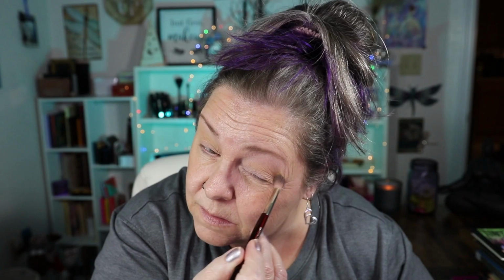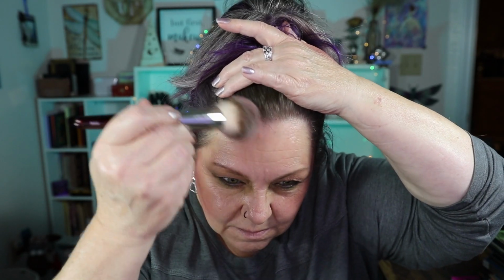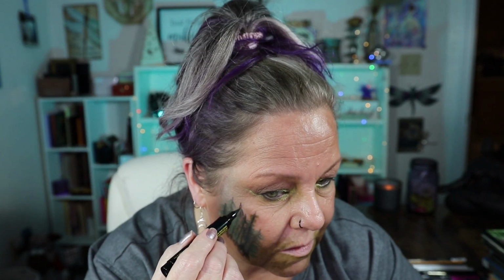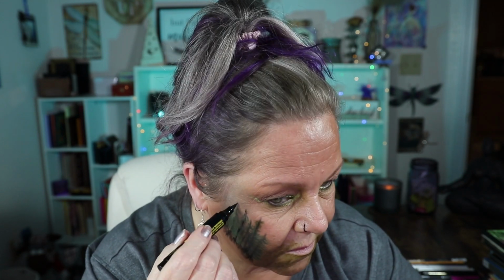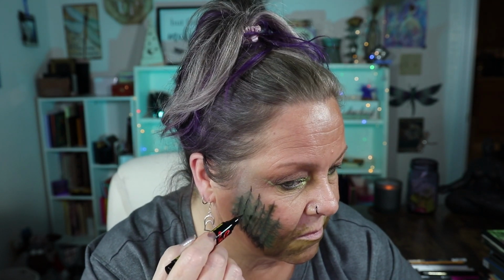Earth Day Makeup with Ash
Hey Howdy Hey Y'all! Today is Earth Day Makeup collab with Ash from Makeup in Chaos! We are celebrating Earth Day by creating a look inspired by earth tones colors! Browns, Greens, Blues, and Gold! Grab a drink, maybe a snack and relax while we create a look to celebrate our beautiful planet!

Products Mentioned:
Melt Cosmetics Gemini Eyeshadow Palette
ColourPop Lush Life
Juvia's Place The Saharan Vol. I Blush Palette
Age: 57
Skin Type: Combination
Undertone: Neutral